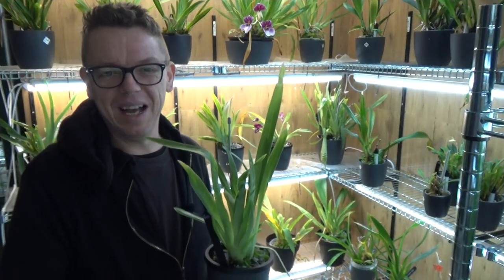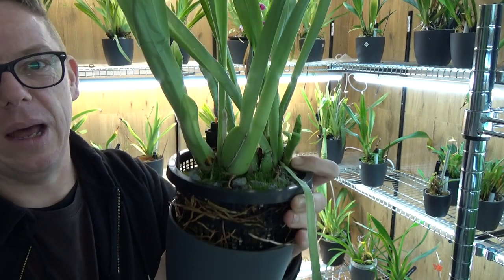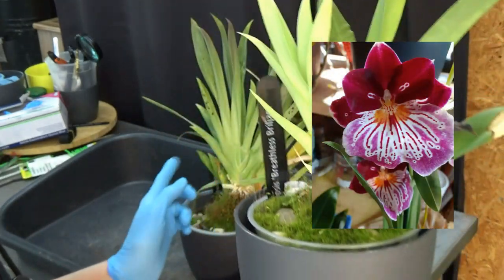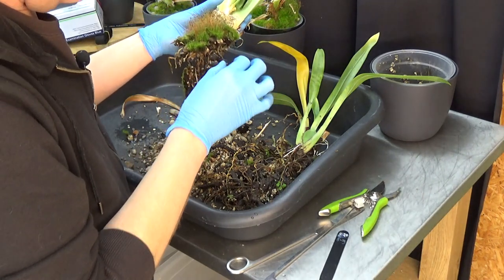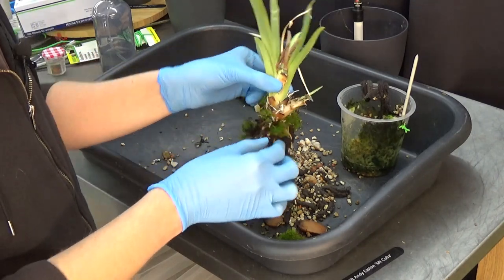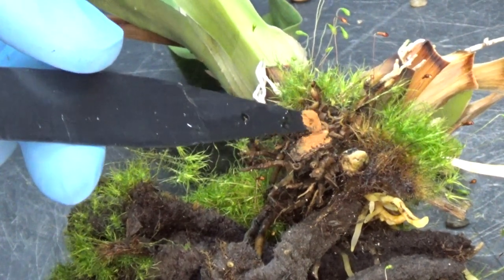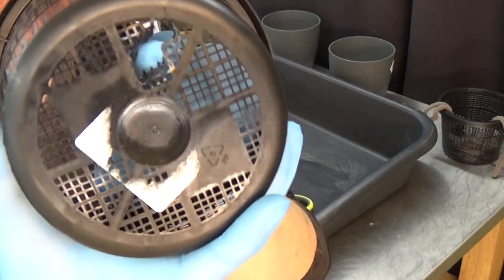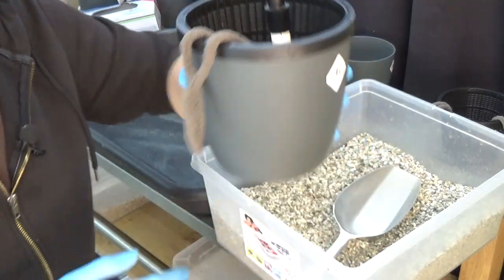Miltoniopsis orchid repotting sesion januari 2023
Some Miltoniopsis orchids need a repot! Let's come and have a look! :D